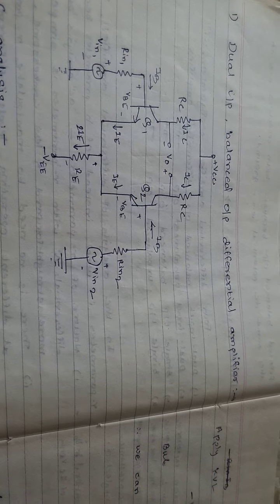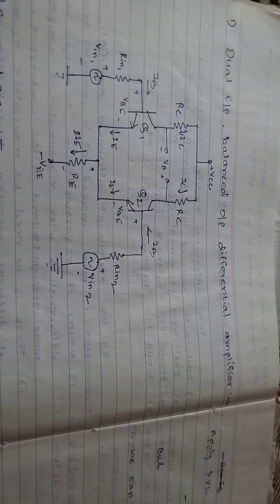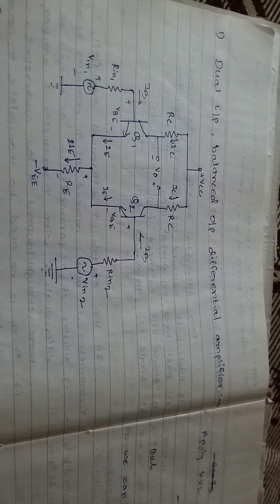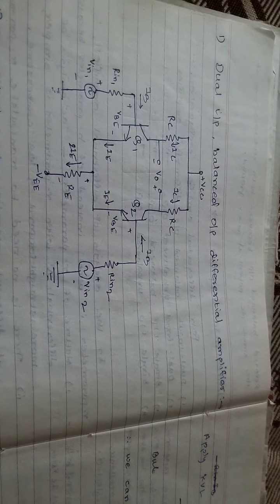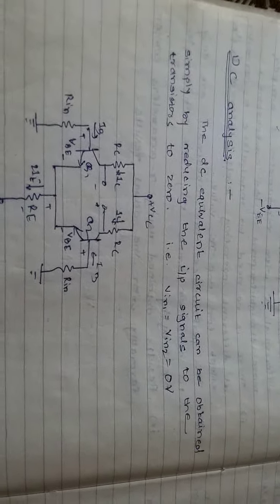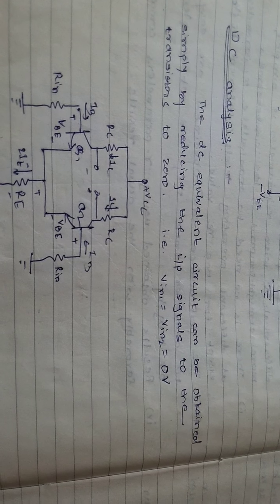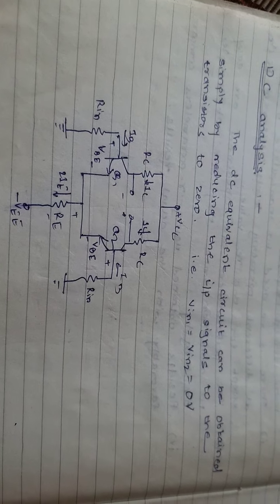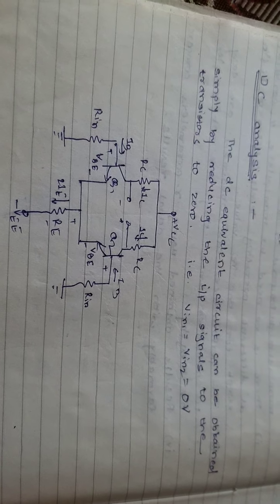18 August 2020